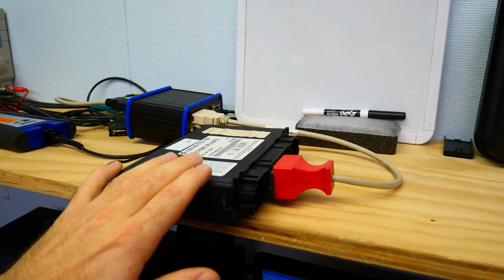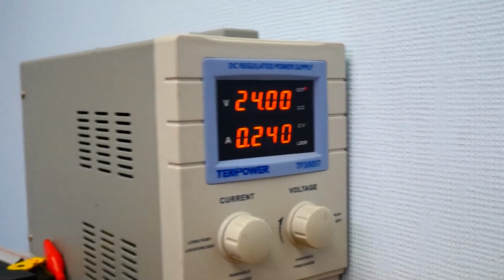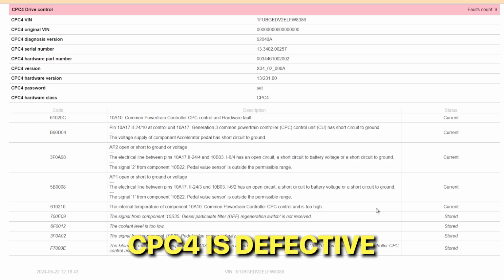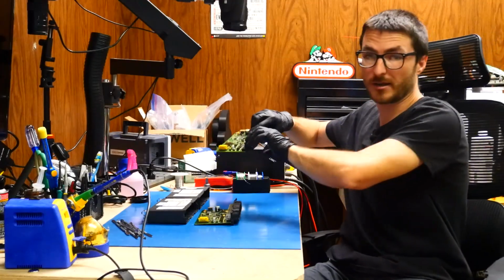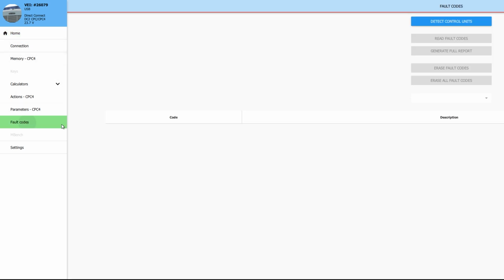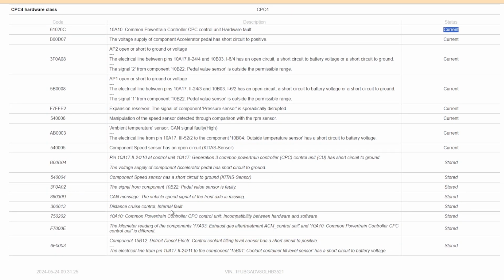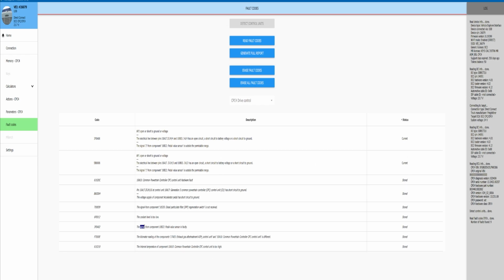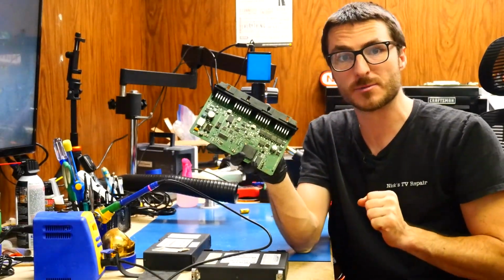CPC4 Fixed Fast And The Right Way! Freightliner Cascadia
Common symptoms of a faulty CPC4:

Truck does not start/intermittently starts
Dead Throttle/no throttle
No acceleration pedal signal detected
Truck won't go over a certain speed (10mph)
No communication
Check engine light due to CPC
CPC reads as a different module
CPC failure with faulty codes - SPN 609 FMI 1 or SPN 961/FMI 2 - GHG14
CPC clock data invalid
DEF engine light blinks red in full tank
Dashboard Cluster loses communication
Not counting mileage correctly

Want to learn more about Diagnosing and Preventing CPC4 Failure in Your Truck?

All variants prone to have this failure:
CPC4 (white label) From 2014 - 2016
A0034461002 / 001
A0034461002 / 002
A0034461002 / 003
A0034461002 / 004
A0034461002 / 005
CPC4 (Yellow Label) From 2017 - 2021